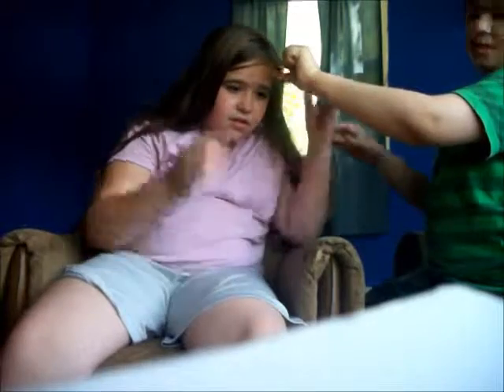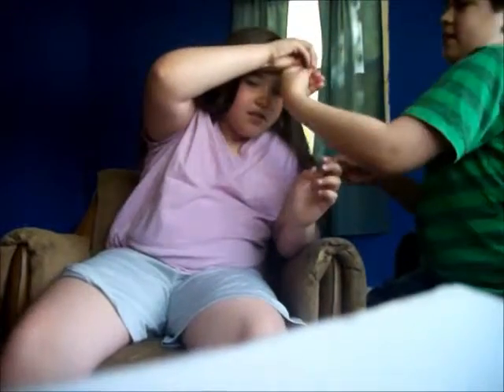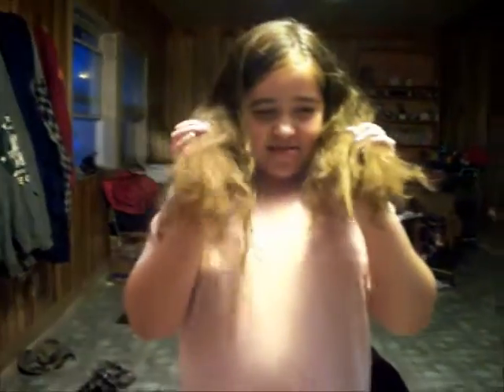How to Curl hair